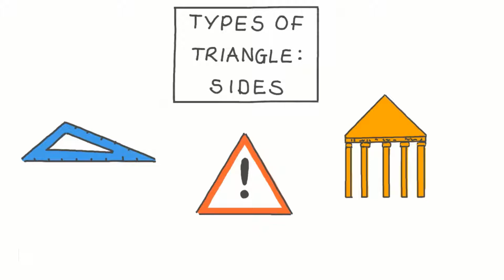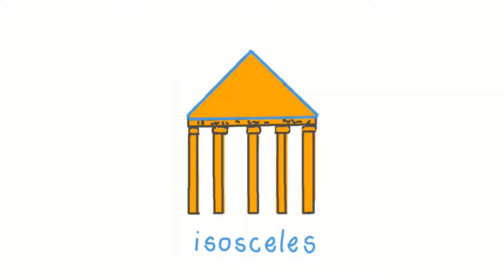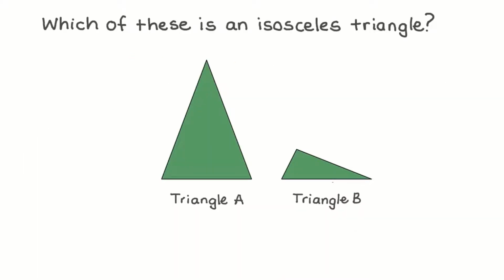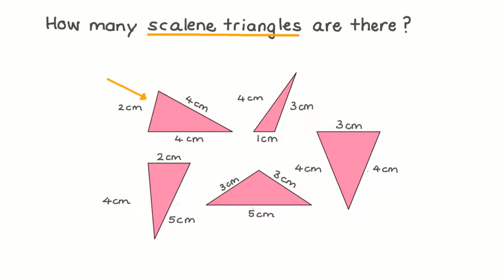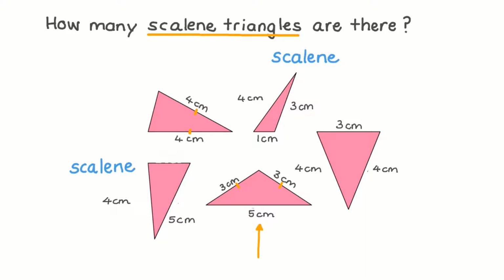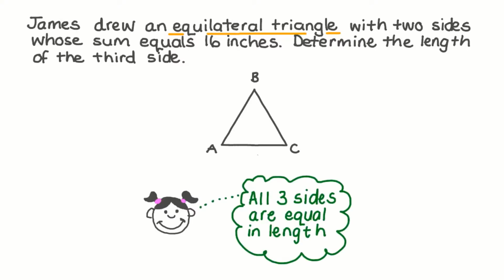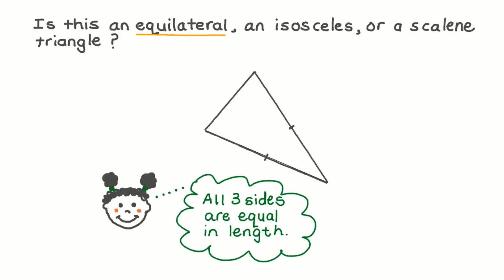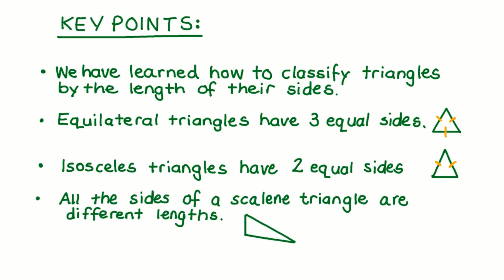Jwad's Adventures II Geometry II Maths II Classification of Triangles